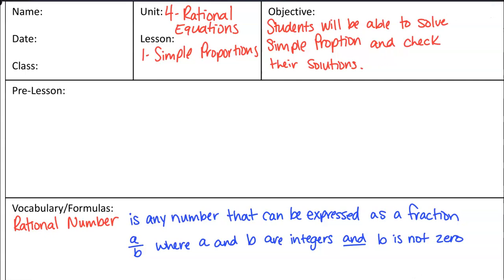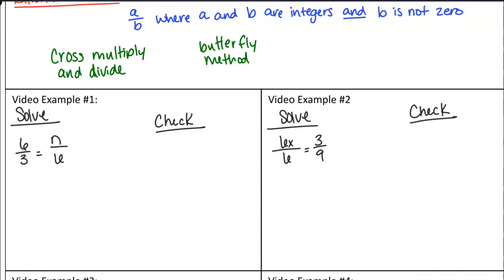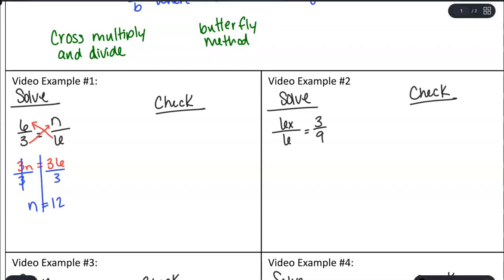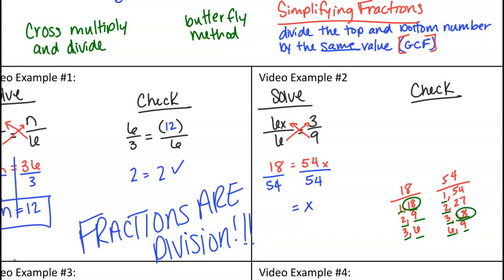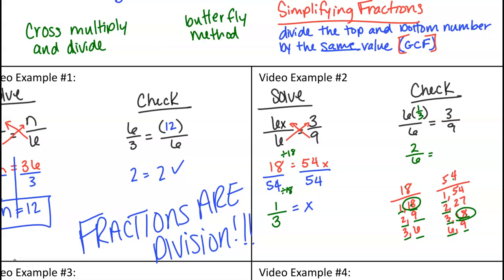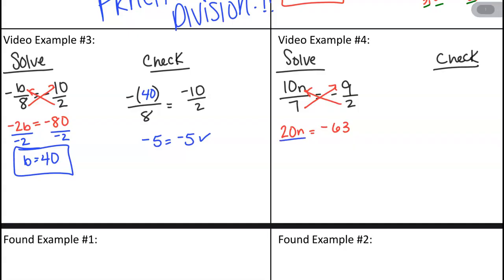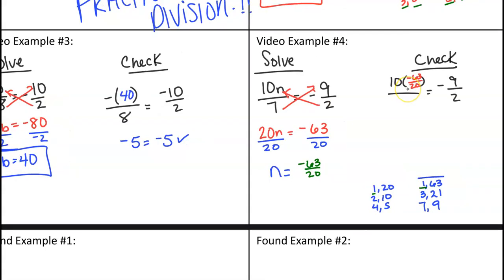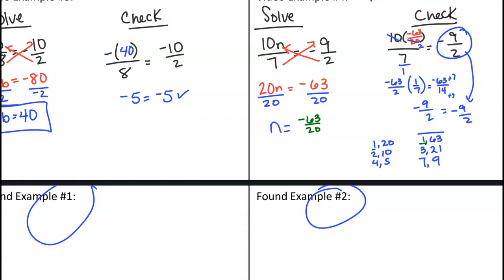Solve Simple Proportions - Unit 4, Lesson 1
Rational Equations
Proportions
Linear Proportions
Solve
Cross Multiply
Butterfly Method

Pre-Algebra
Algebra 1
Intermediate Algebra